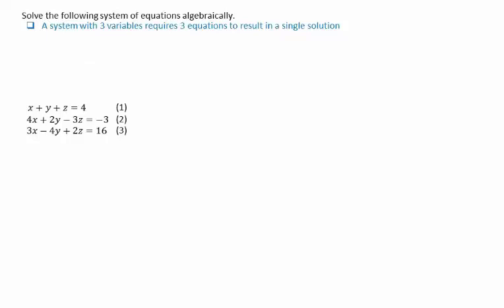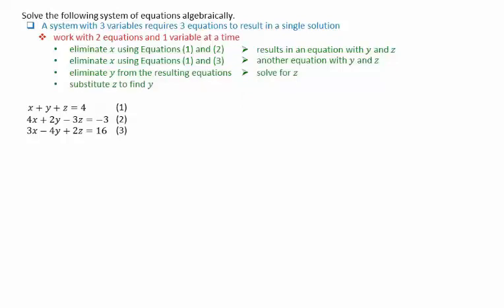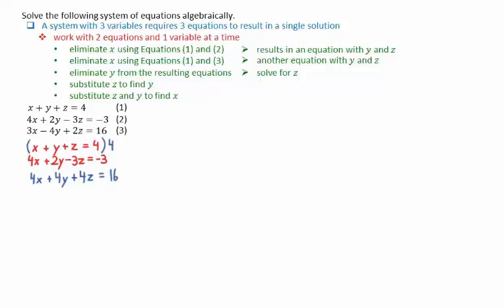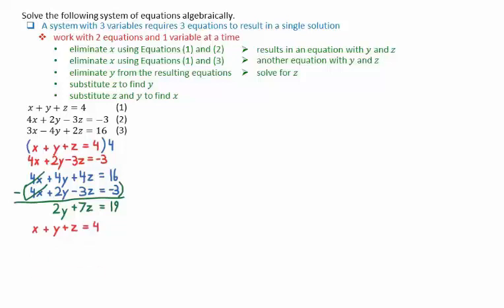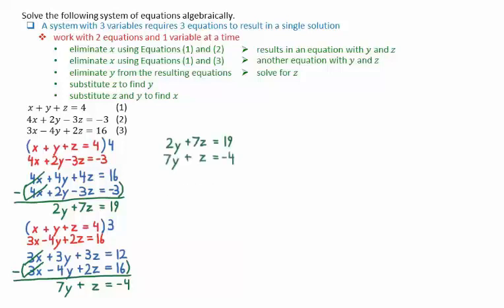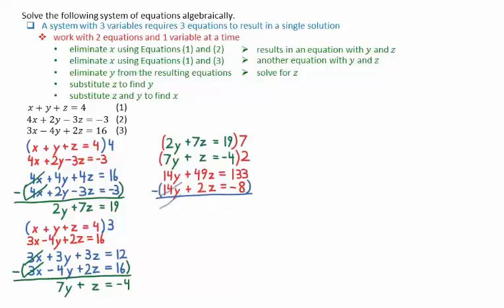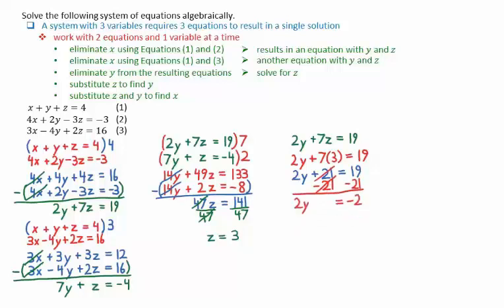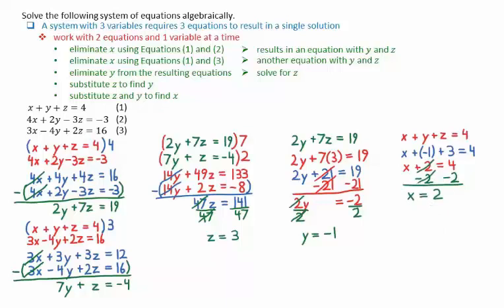9 9 System of Equations With Three Variables